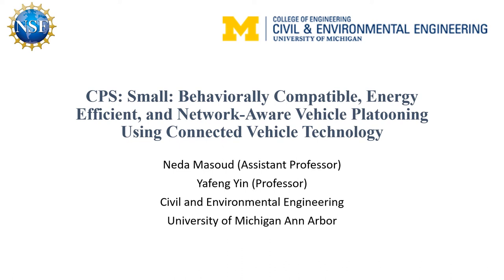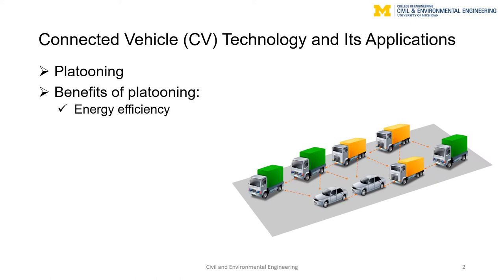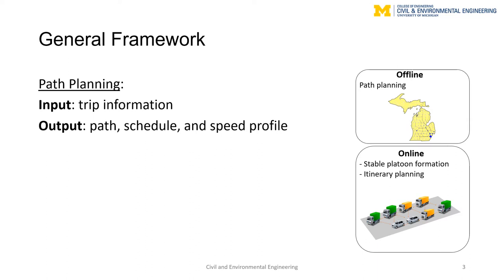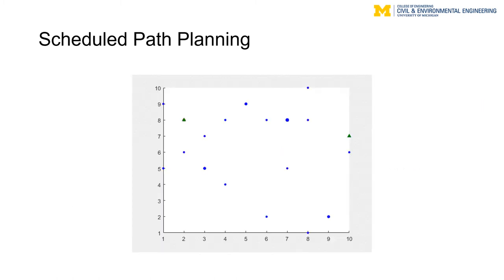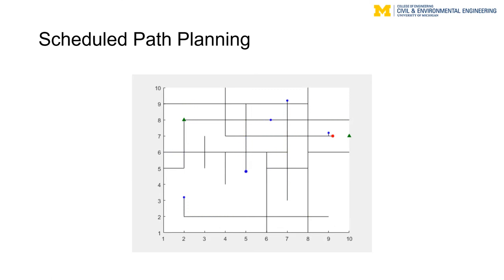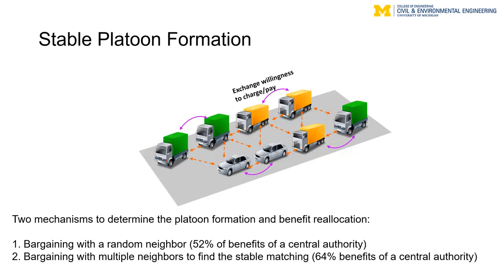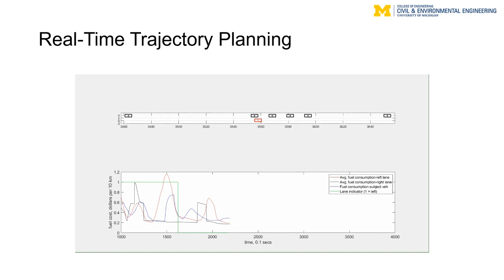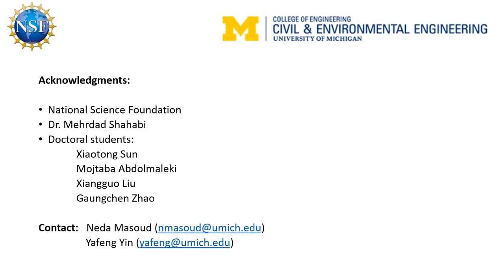Stable Vehicle Platooning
Connected vehicle (CV) technology facilitates communication among vehicles, the infrastructure, and other road users. CV technology enables forming virtual trains of vehicles, called “platoons”. Due to constant communication, vehicles in a platoon are able to travel with small gaps between them. Platoon formation can introduce many benefits including (i) creating energy efficiency through reducing the aerodynamic drag force on platoon members, (ii) increasing road capacity through reducing the following distances between vehicles, and (iii) facilitating real-time management of traffic, among other benefits.

Previous theoretical and experimental analysis have revealed two important facts: (i) Platoons “are not all born equal”, and one platoon formation may be “greener” than another; and (ii) Position matters. More specifically, the reduction of fuel consumption distributes unevenly among vehicles in a platoon. Depending on the platoon formation and composition, each vehicle in the platoon may benefit differently from platooning. The highest drag saving normally occurs for middle vehicles while the lead vehicle has the least amount of drag reduction. Therefore, in order to form successful platoons we devise:
1- Payment mechanisms to compensate the platoon leader to facilitate platoon formation
2- Path planning algorithms that can route vehicles such than they can be platooned
3- Trajectory planning methods that can navigate vehicles to form platoons, once they are traveling on the same transportation link (e.g., section of a highway)